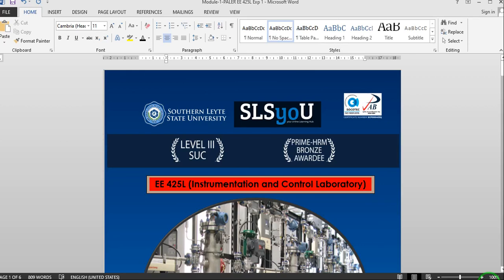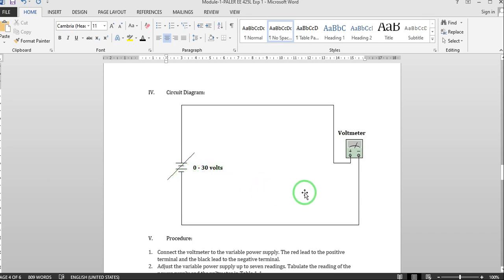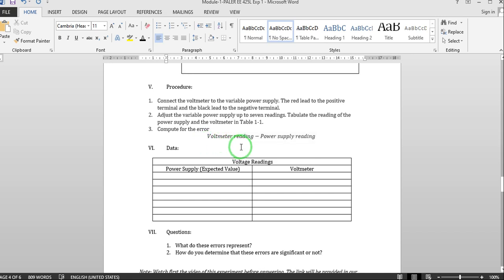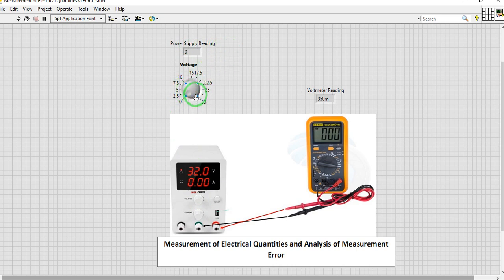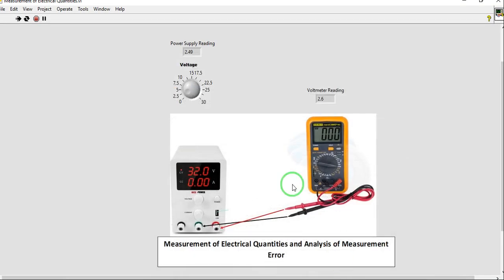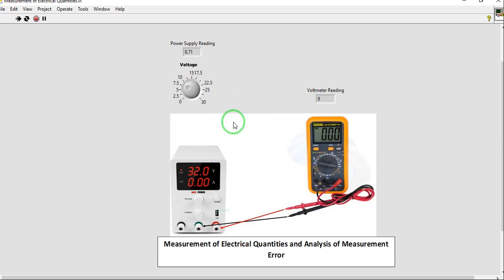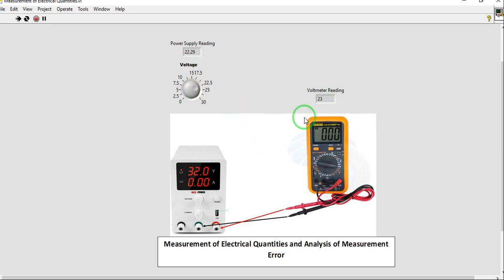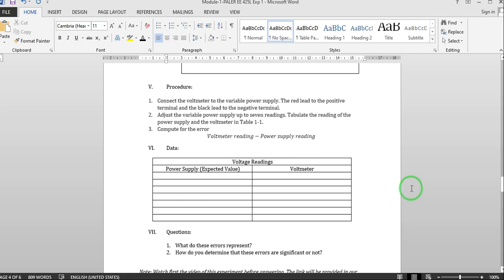Exp 1 Measurement of Electrical Quantities